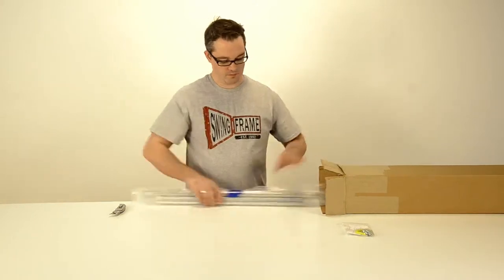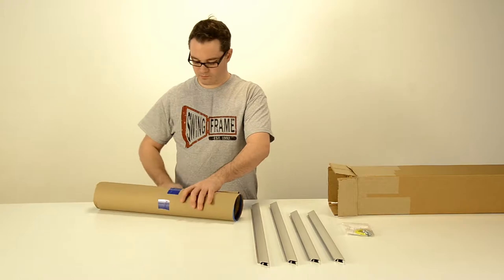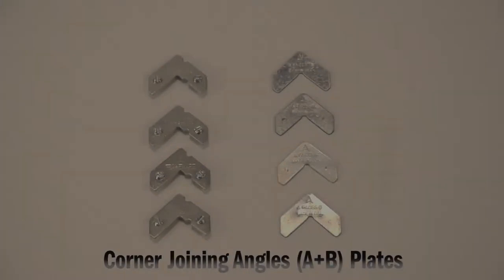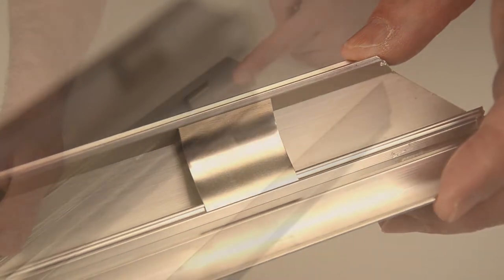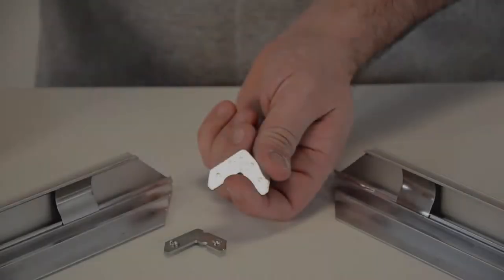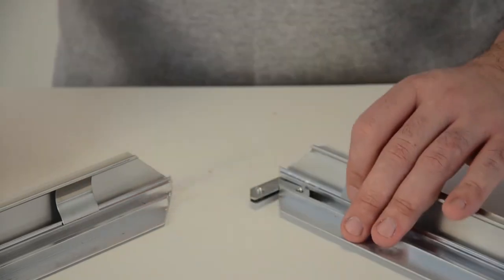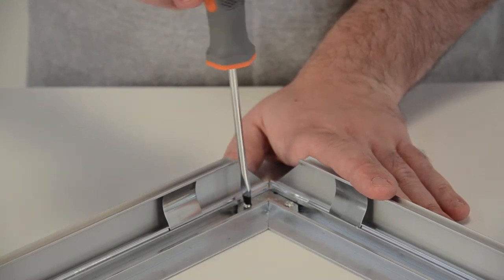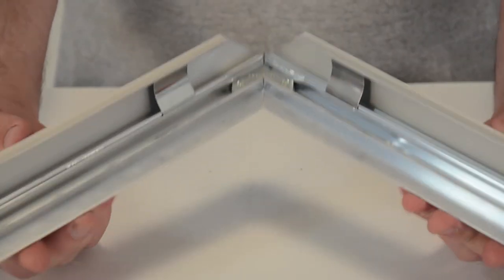How to Assemble Large Snap Frames by DisplayFrames.com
Demo: Taking you through the steps on how to assemble a fast change Snap Frame.

Poster Snap Frames and Sign Holders are the most cost-effective framing system for all kinds of advertising and signage projects.

To keep shipping costs free or at a lower shipping cost, depending on the frame profile style, snap frames under 24x36 size come fully assembled. If it’s a 24x36 snap frame size or larger, it comes unassembled. Not to worry, it’s easy to assemble, and this video will take you through the steps.

You can create an aluminum snap frame size and style with our Online Customizer Besides classic Satin Silver and Black Snap Frame, you’ll also find a variety of snap frames colors to choose from, including; Red, Bronze, Blue, White, and, even, faux wood snap frame finishes in Cherry, Walnut and Light Oak.

Email or call Customer Service for More information about our made in the USA Snap Frames, or to request a quote for custom snap frames in bulk. Snap Frame Lengths are also available.

To view all our fast change snap frames, slide-in frames, SwingFrames, and other indoor and outdoor displays, visit our E-commerce

How to Assemble Aluminum Snap Frame by DisplayFrames

Youtube Voiceover:
When you unpack the shipping box, make sure you don’t throw out the essential hardware bag
If you ordered a snap frame smaller than 24x36, it ships to you already assembled.
Anything larger than that ships unassembled to save you money on shipping charges.
But Don’t worry, assembly is easy.

First, lay out all the materials from the snap frame shipping box
There should be four rails, four corner joining angles consisting of eight pieces, backing board, and clear protective plastic overlay.
When the snap rails are open, you’ll notice they come pre-connect with steel springs. This spring clip allows the frame piece to snap open and snap shut, securing your printed graphic in place.

To begin assembly, take the A-Plate and place it under the B-Plate. Notice the screws are on top.
Once the pieces are aligned, go ahead and slide them into the open snap rails metal channel.
Then connect the second snap rail to the other plate, slide the corner joining angle into the same metal channel
Take your flathead screwdriver and fasten the screws of the corner joining plate.

After completing this simple step for all the corners, your snap frame is ready to wall mount.

Cut to Logo Ending
Voiceover Announcer: